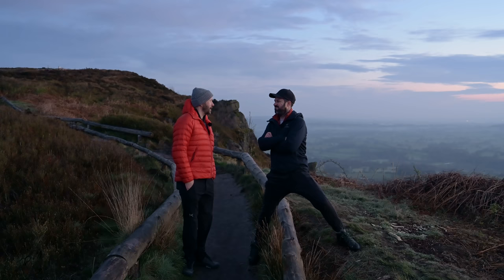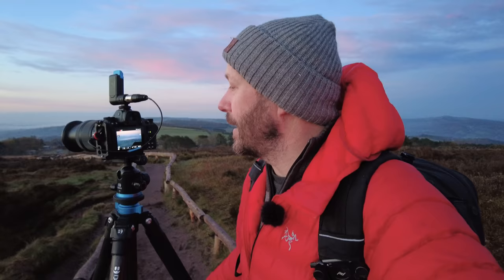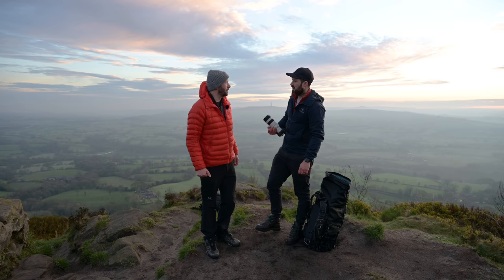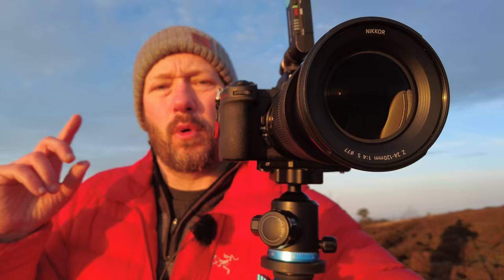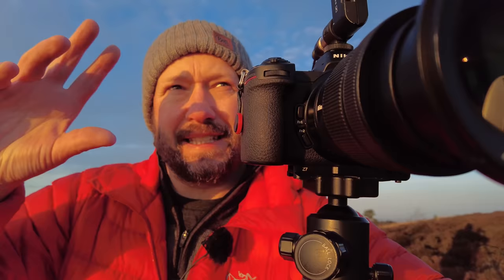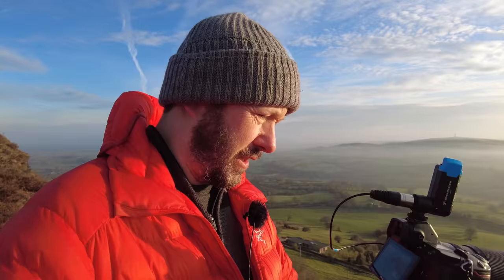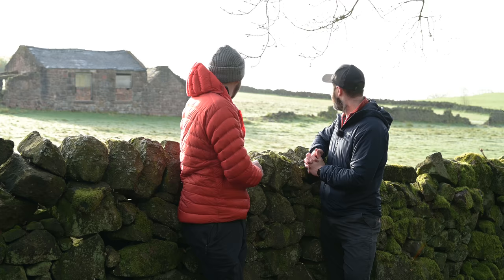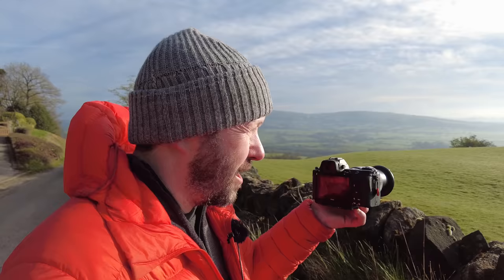100mm v 400mm Lens Photography Challenge | with James Popsys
A photography challenge with James Popsys and this time one of us has just 100mm and one 400mm.  We have an amazing sunrise and some fog so what could go wrong?

My New book Seascapes

FILM GEAR